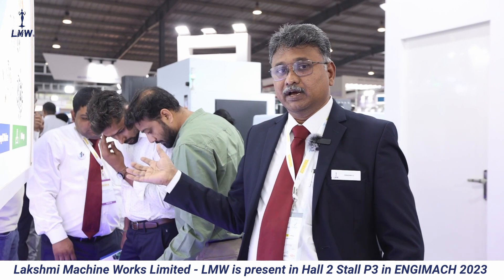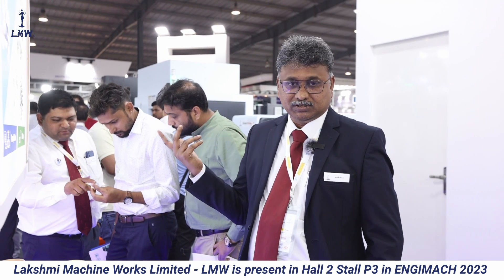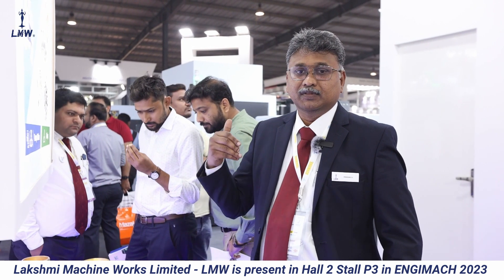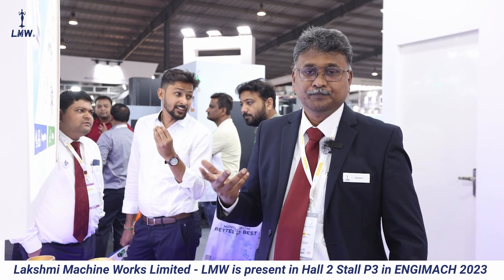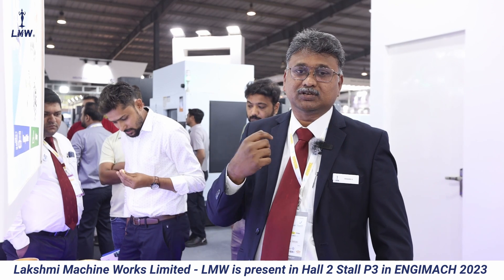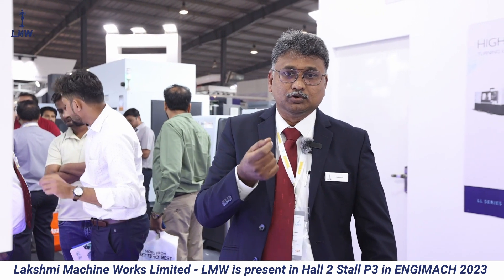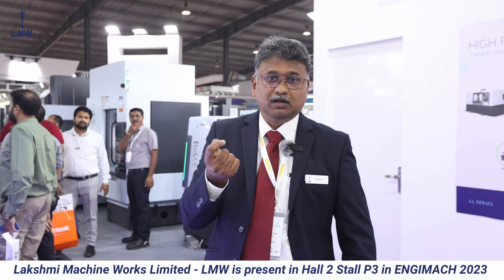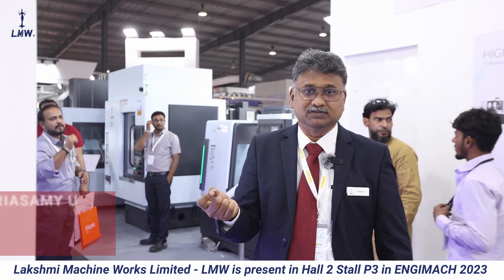Lakshmi Machine Works Ltd @ ENGIMACH 2023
Periasamy U Lmw, General Manager - Machine Tool Division, Lakshmi Machine Works Limited - LMW provided in-depth understanding about the machining capabilities of its machines in making components for diverse industry sectors ranging from dieandmould medical automotive electronics. Be it heavycomponents criticalcomponents or tinycomponents, Lakshmi Machine Works Limited - LMW has all solutions to offer and meet the market's requirements.

At the ongoing ENGIMACH 2023 show at Helipad Exhibition Centre in Hall 2 Stall P3, Lakshmi Machine Works Limited - LMW is displaying its four machines
J2VerticalMachiningCenter and GigaturnI -LargeDiameter TurningCenter. Visitors are flocking to see livedemo of the machines as well as myriad endcomponents showcased at the company's booth.